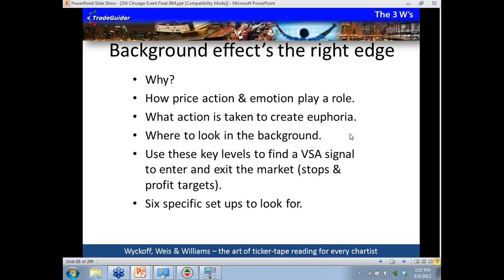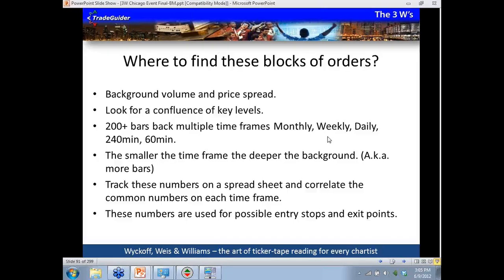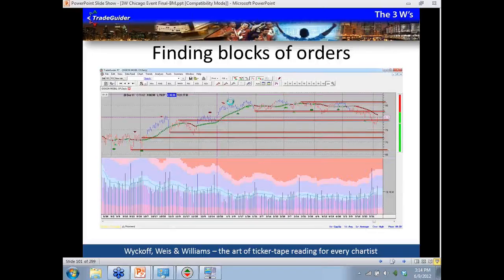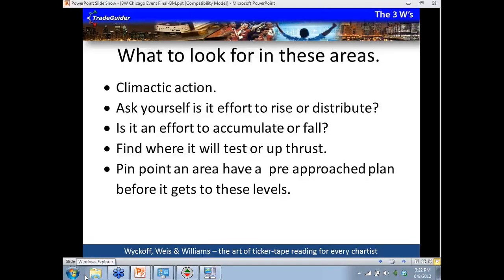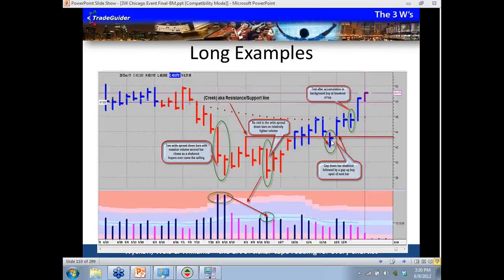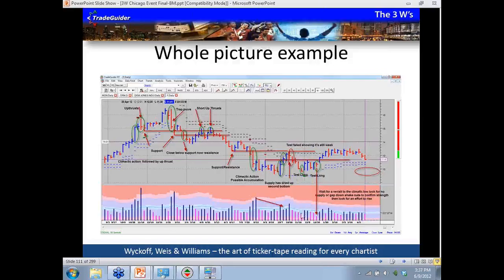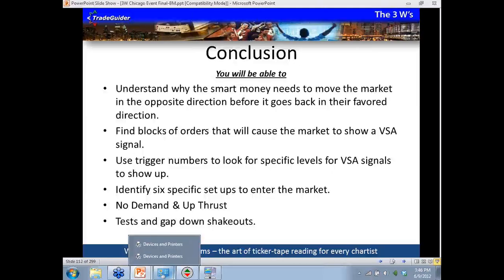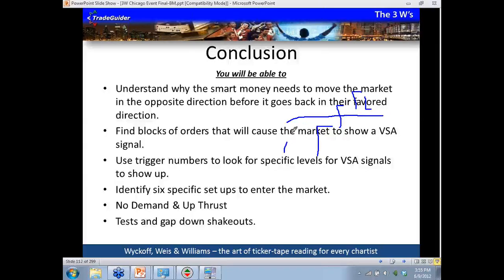4 The Legendary Wyckoff Method: David Weis & Gary Dayton Insights